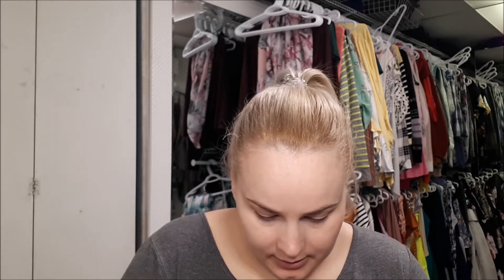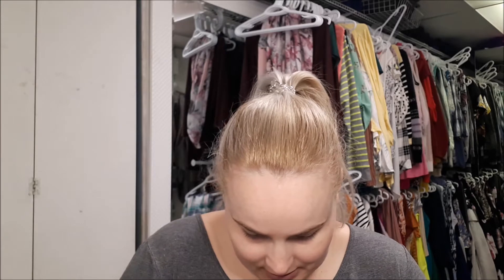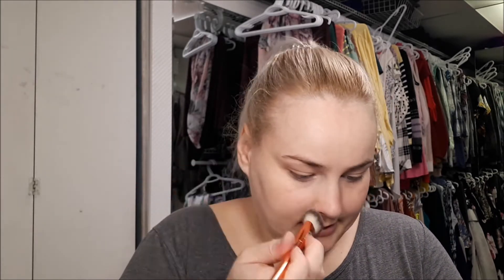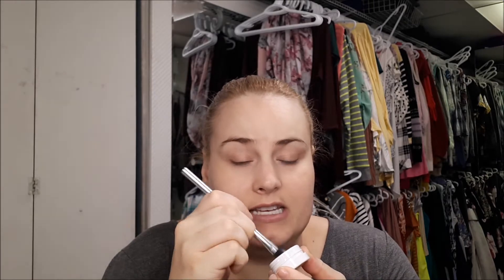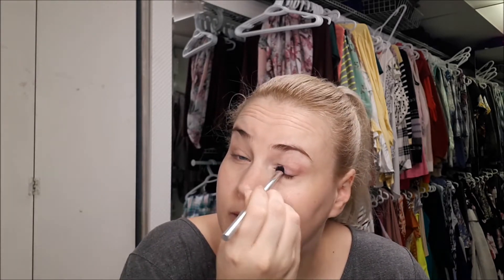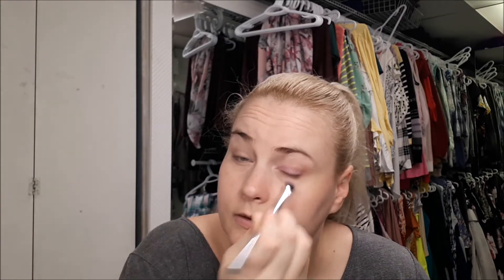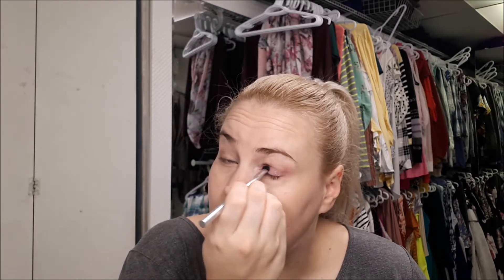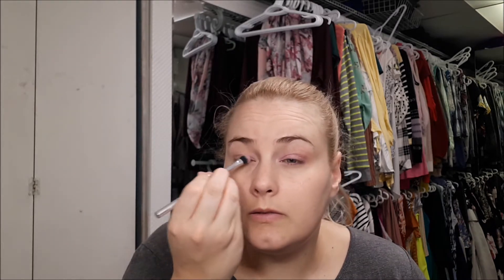Trying New Make-up Samples